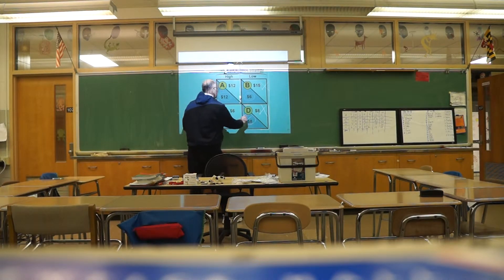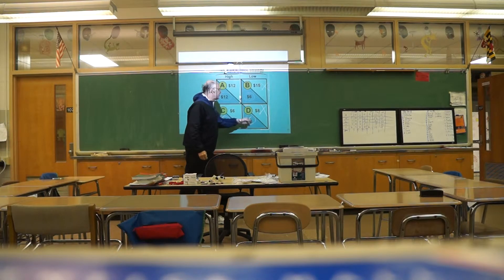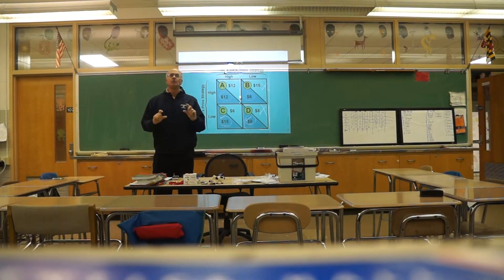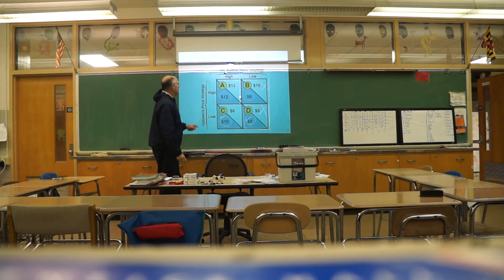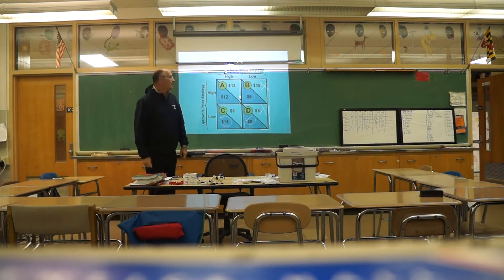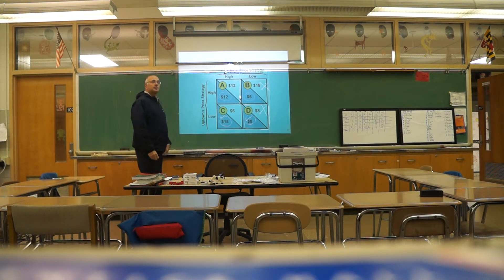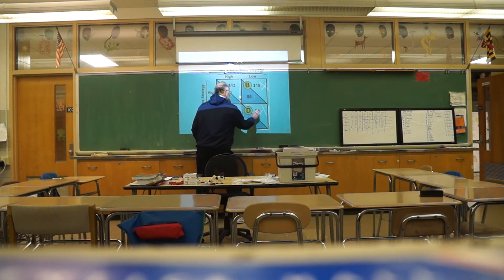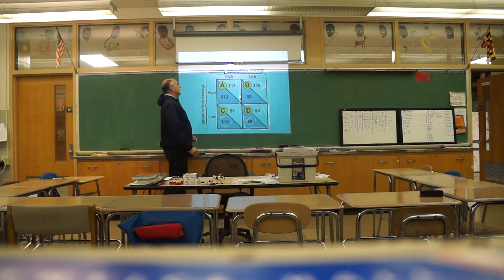game theory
Description